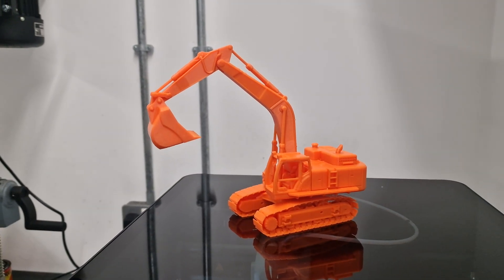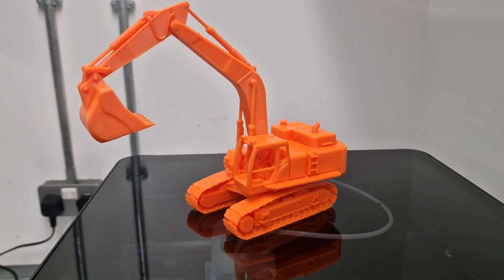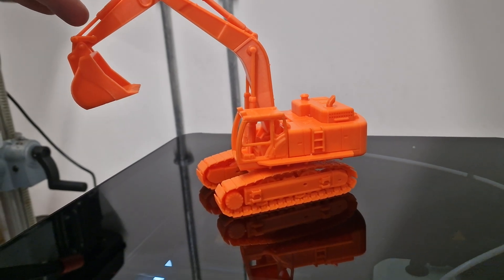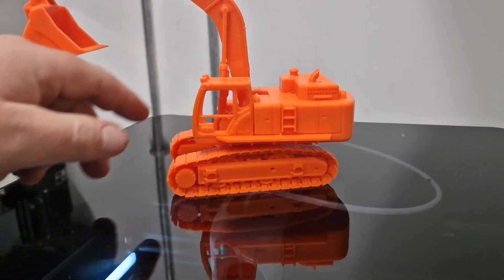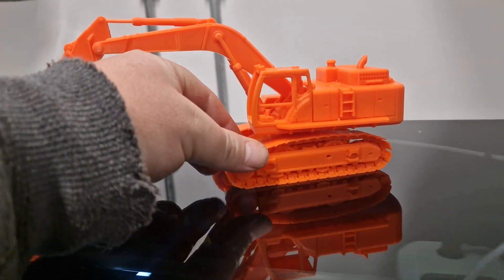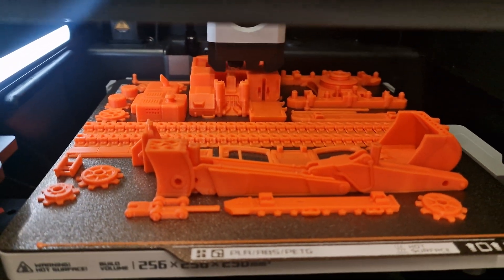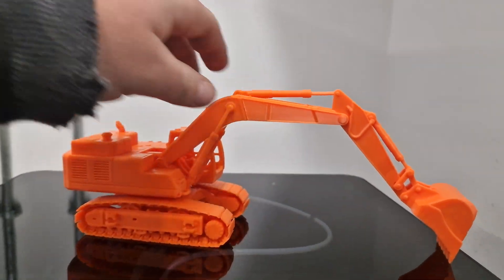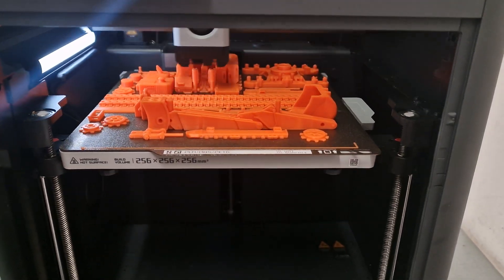Bambu Lab P1S prints Excavator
Hi all, just a little short video of the Bambu Lab P1S in operation printing a excavator that im making for the kids.
The file was downloaded from Makerworld and here is the link for those who may want to use the same profile.

The print turned out flawlessly and i still cant believe how good the 3D printer is and can print components that can do a motion.